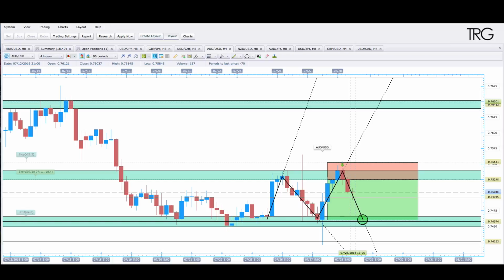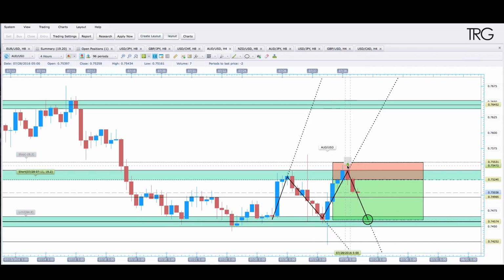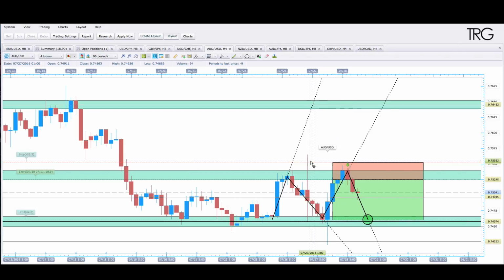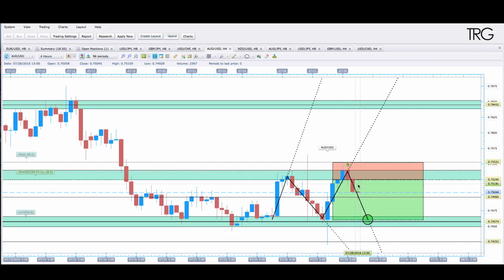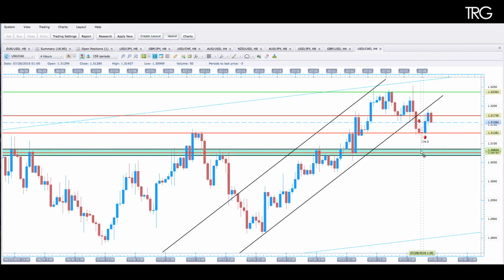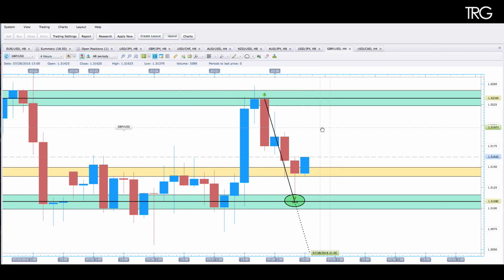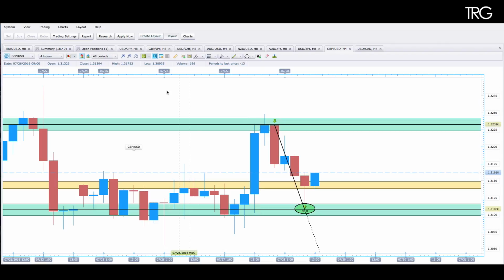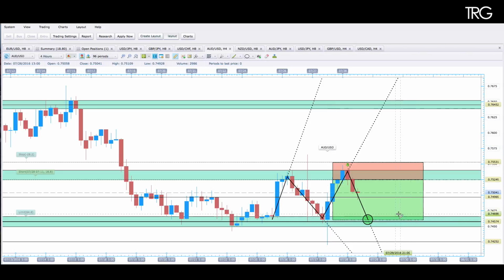Forex Live Trade 7-28-16 Price Action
Live trade on 3 FOREX pairs.  90+ pip gains